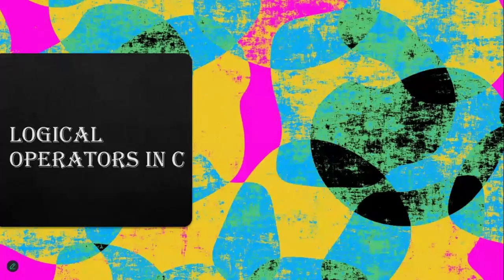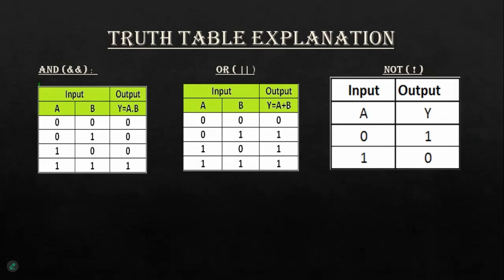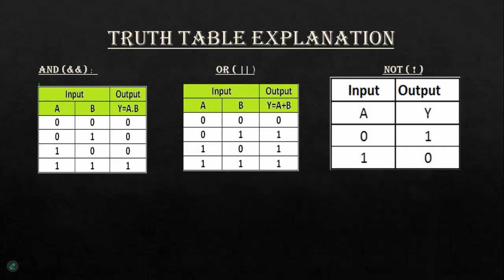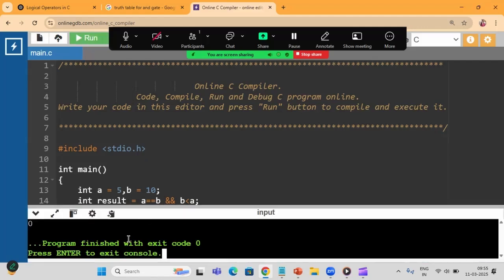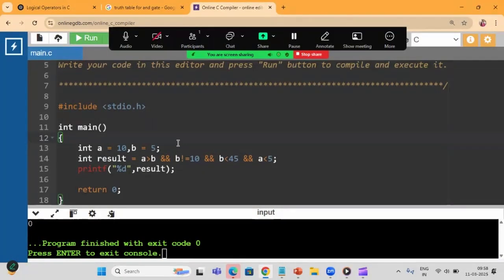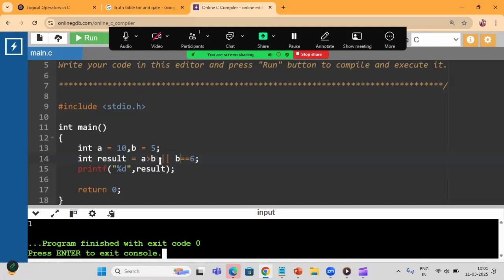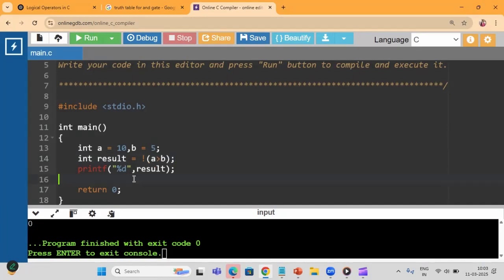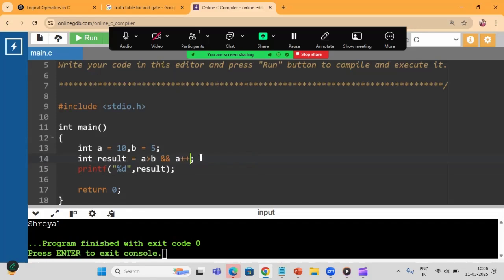Logical Operators in C with Coding| Operators part-4 | Programming in C | Beginners Tutorial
Here we discuss about logical operators in C . Here we discuss different types of logical operators with the help of live Coding .